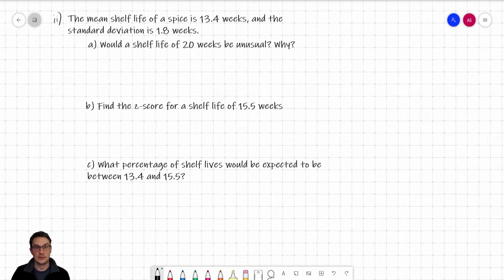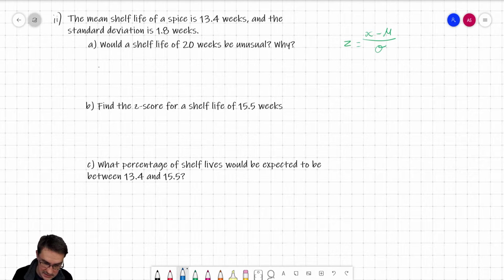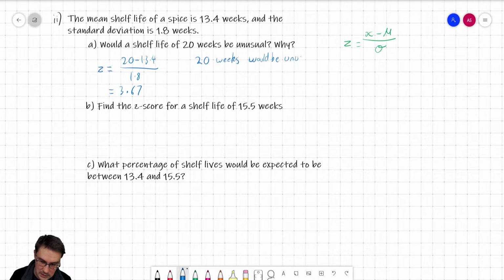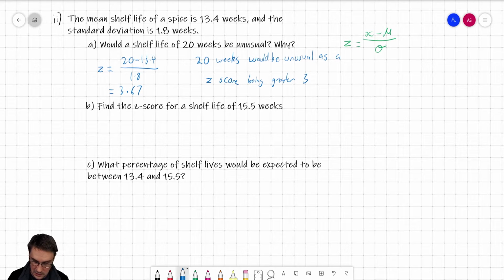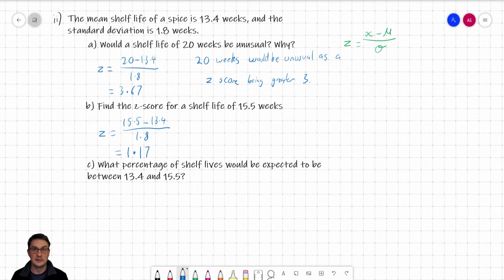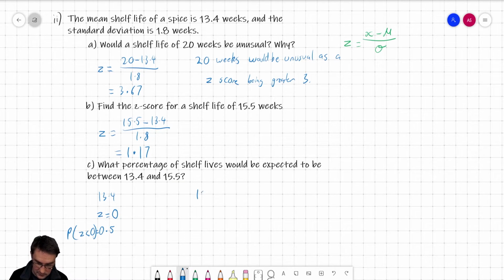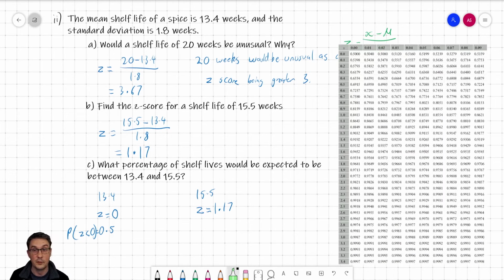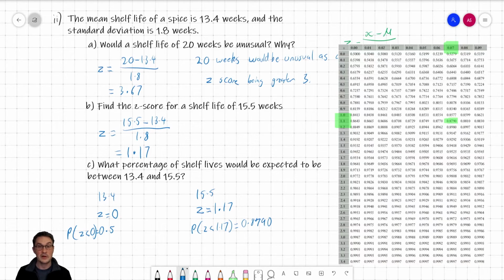Applications of the normal distribution - part 2